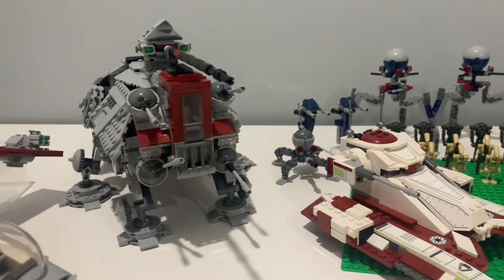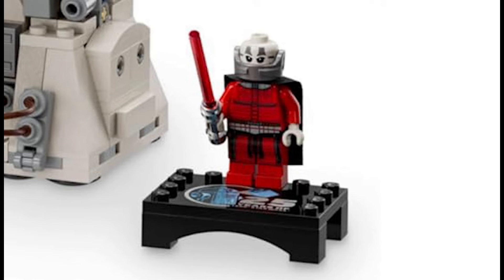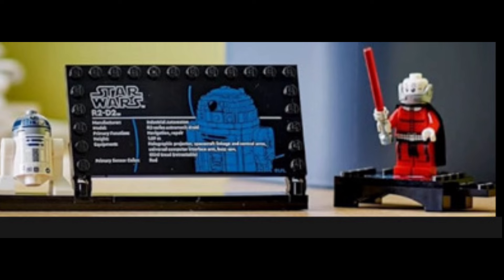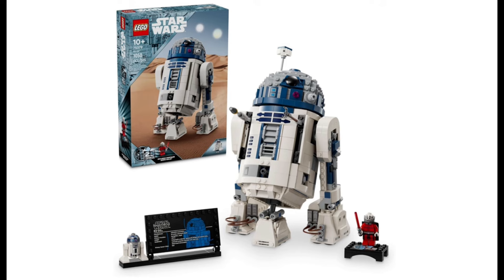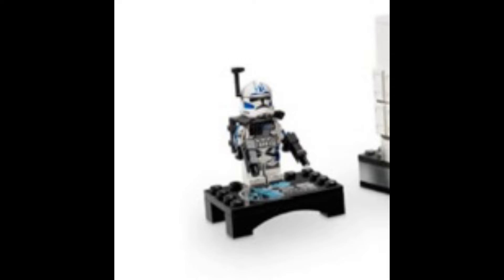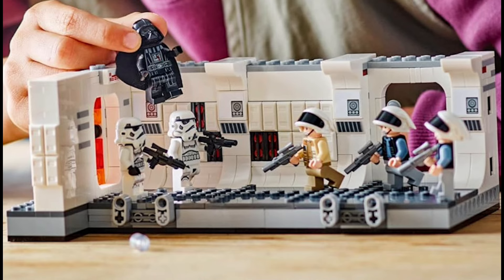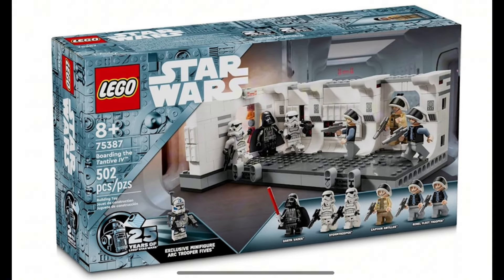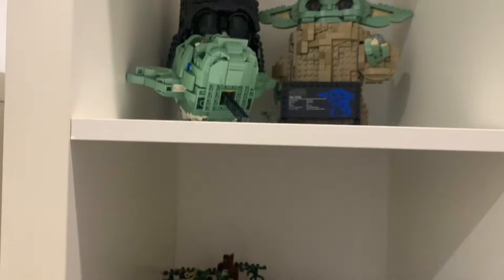NEW LEGO STAR WARS 25th ANNIVERSARY LEAKS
Sorry if my voice was a bit loud is was raining heavily and I tried to cover the noise 🙏🙏🙏❤️